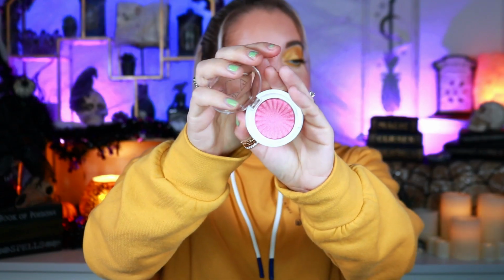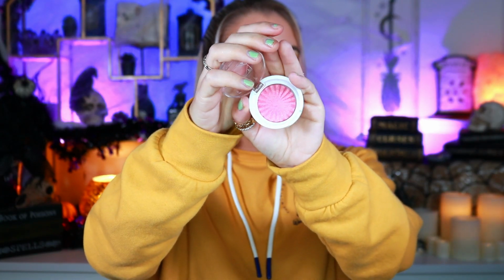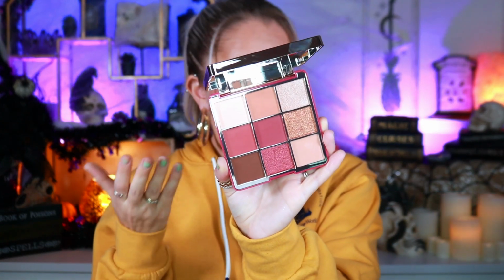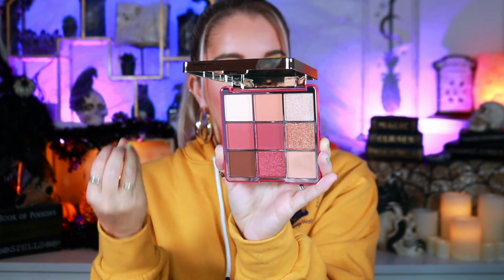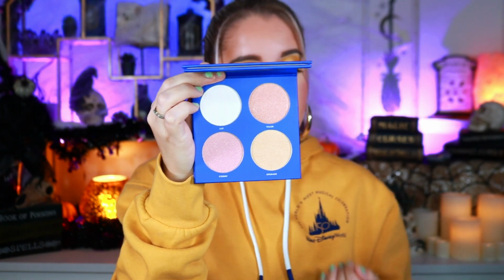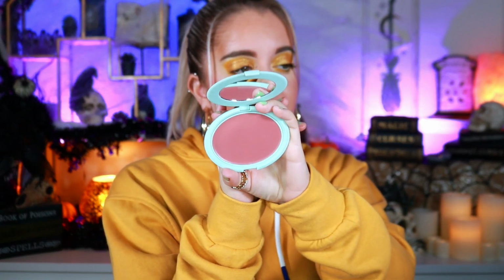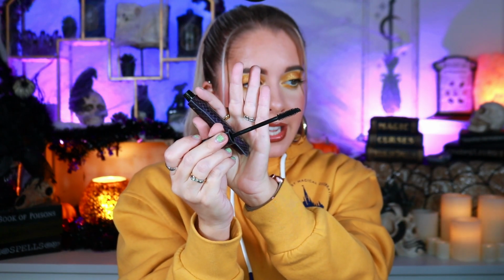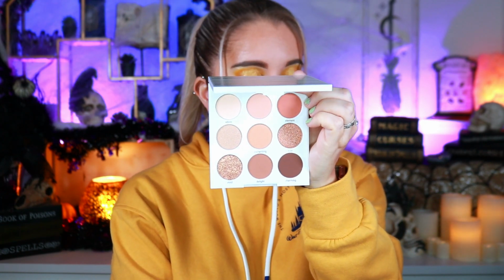UNBOXING BOTH BOXYCHARM PR BOXES || THIS WAS SURPRISING! || OCT 2022 || VLOG-O-WEEN # 6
Hey guys!
In today's video I unbox both Boxycharm base and premium boxes for the month of October!! Boxycharm was so kind to gift me the Base Box and Boxy premium in PR! So what did I get?!

Thank you so much @OfracosmeticsUSA For partnering up with for a portion of today's video!

*Products Worn*
Tatcha Silk Canvas Primer
Loreal Infallible Pro Matte Foundation
Huda Beauty Faux Filter Luminous Concealer
Jaclyn Cosmetics Face It Brightening Palette
Jaclyn Cosmetics Toasty Liner with Be bold liquid lipstick with Oh Hai in the center

Allie Dawson
52 Riley Road # 356